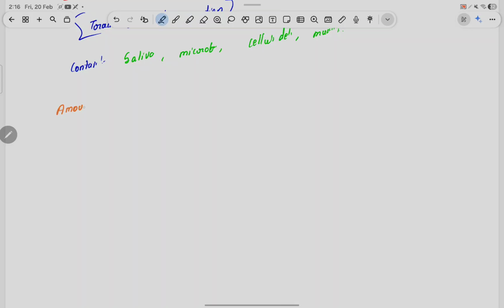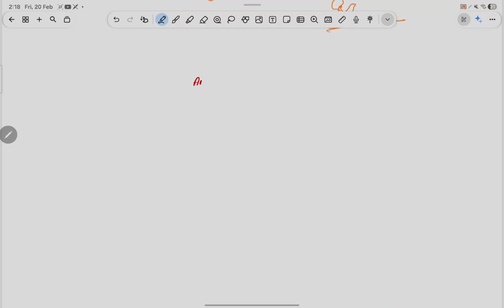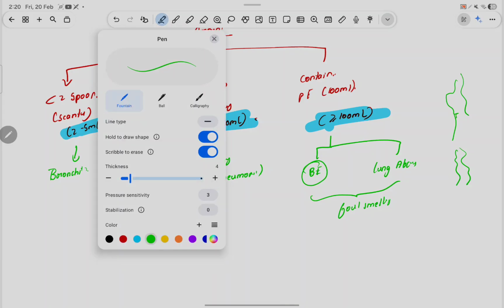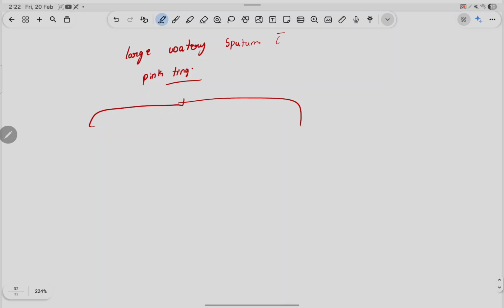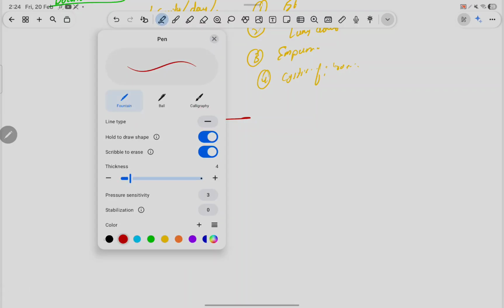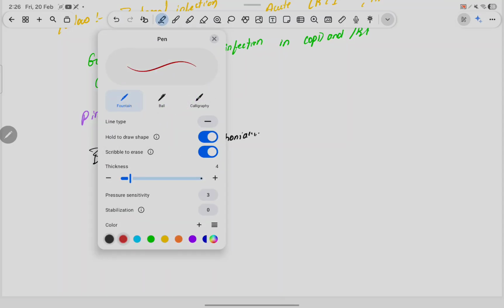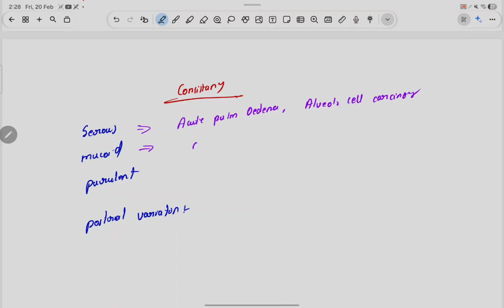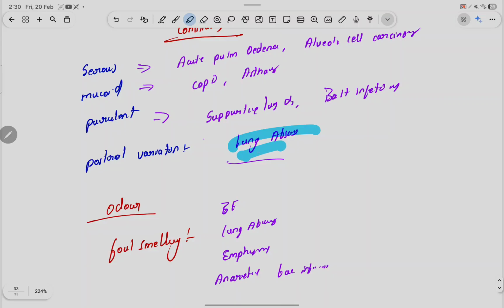Clinical respiratory examination SPUTUM PRODUCTION and its types